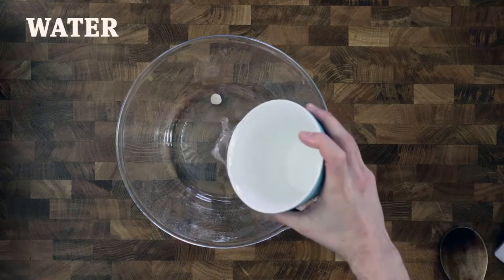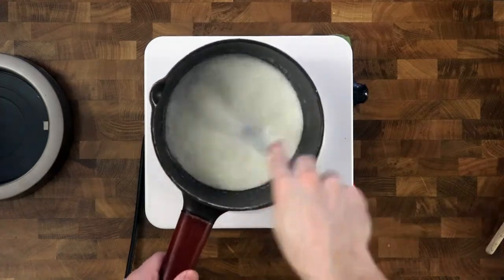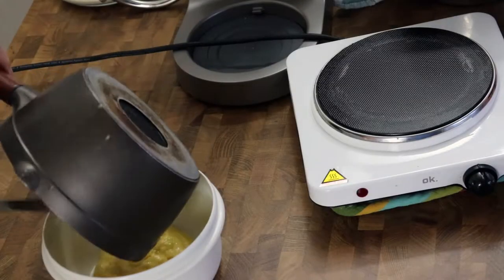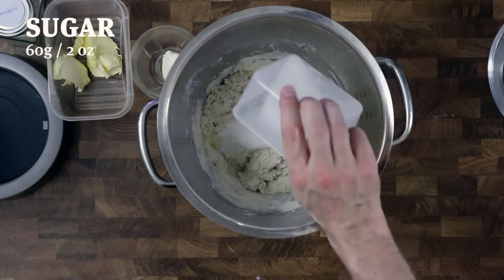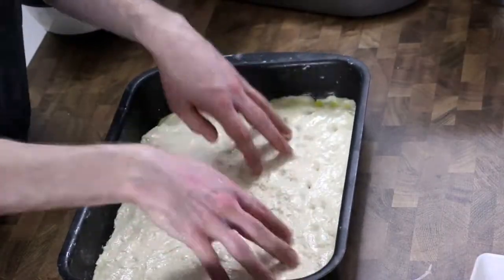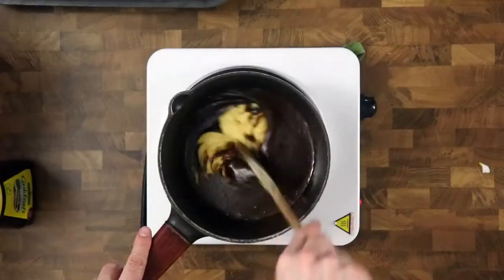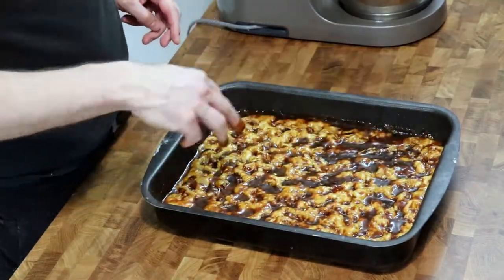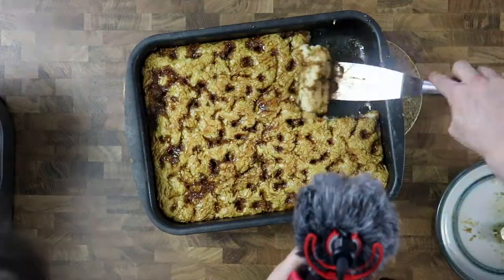World's best Brunsviger | Recipe from Fyn | traditional Danish cake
Here I'll show you how to make a soft and moisture Brunsviger with a topping that melts in your mouth.
Brunsviger is a cake that origins from the island that was raised and born on, Fyn.

CREDITS!